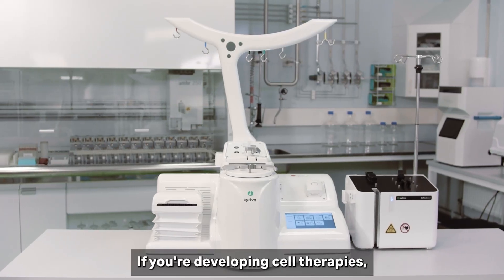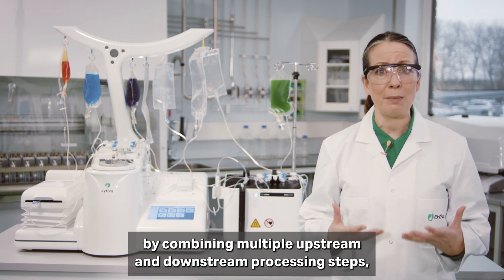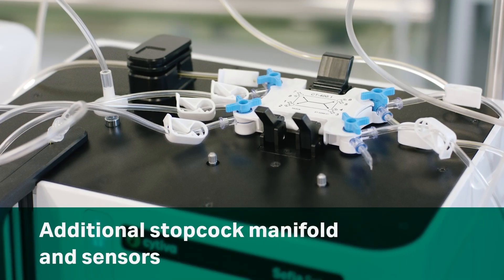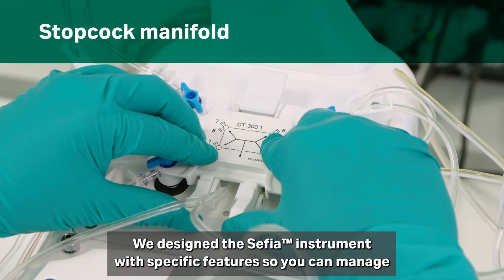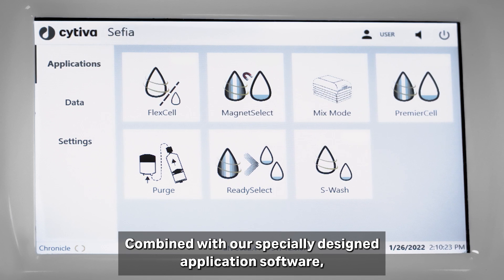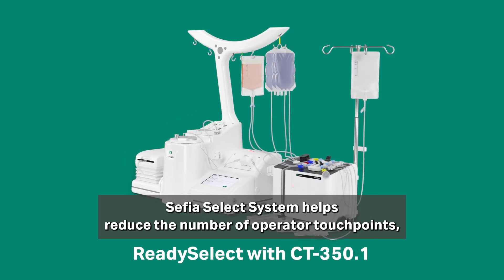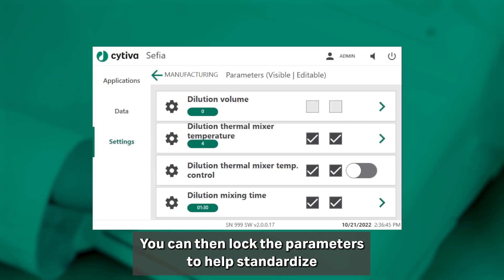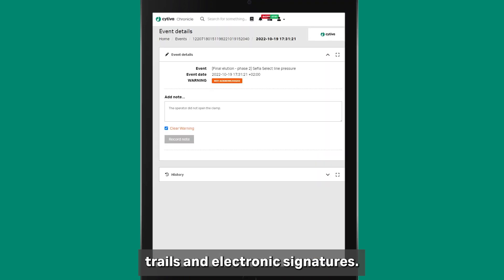Sefia Select™ system for cell therapy manufacturing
Automate and close your cell isolation, cell harvest and formulation for cell therapy manufacturing with the same versatile system. Sefia Select™ system from Cytiva helps reduce the number of operator touchpoints, streamlining your process and workflow. The system combines instruments, single-use kits, and dedicated application software, all designed to offer you versatility in your process. Embrace a bolder vision for your workflow with Sefia Select™, your partner in crafting a fluid, efficient process.

For more information on Sefia Select™ system from Cytiva,